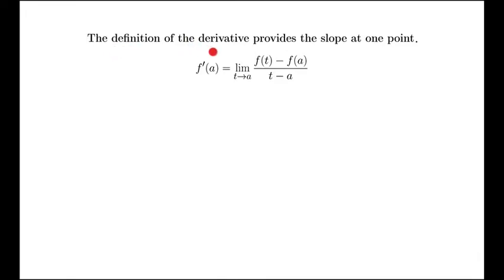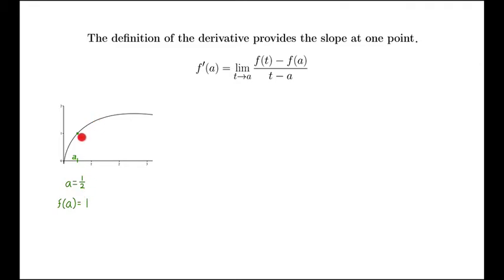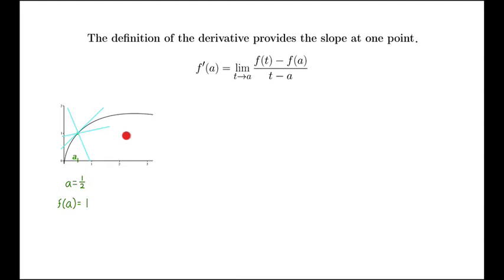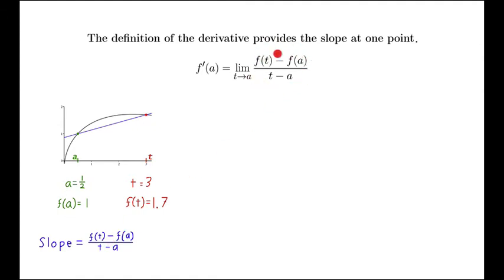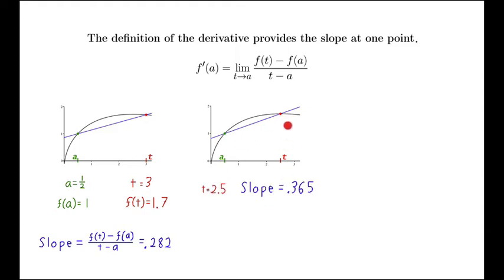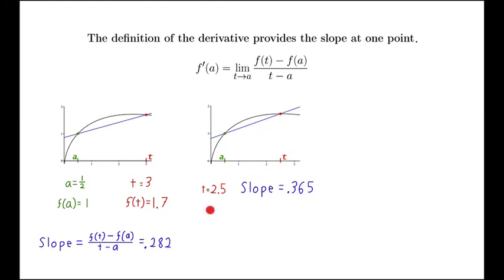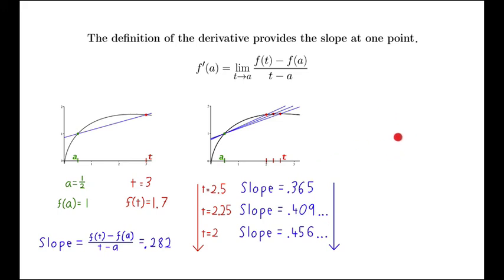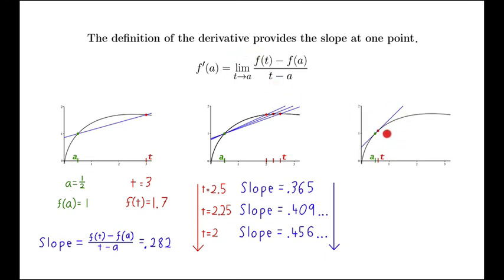The Definition of the Derivative: Slope